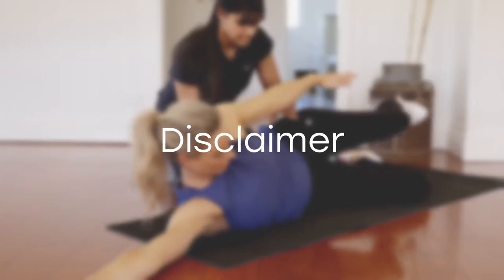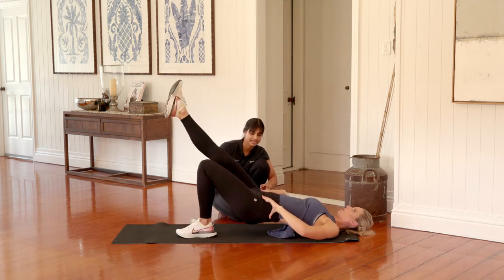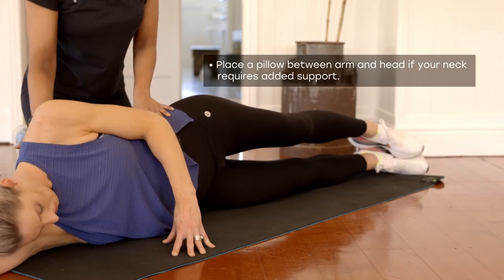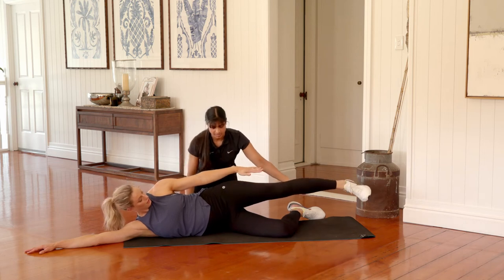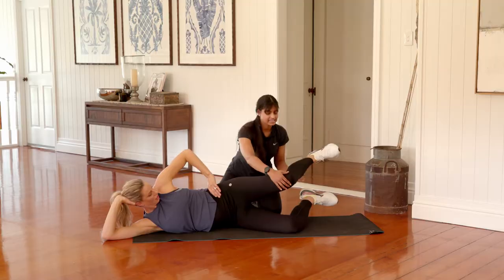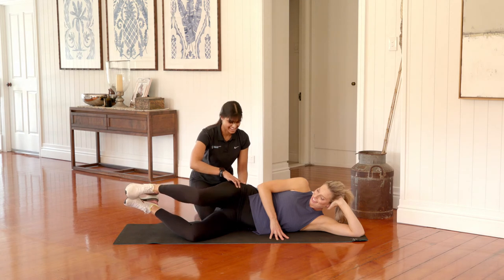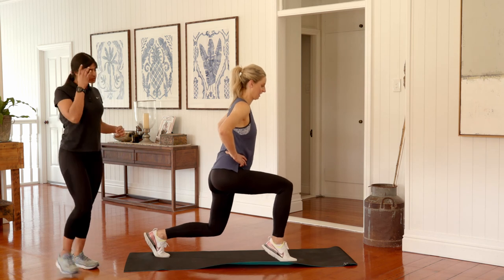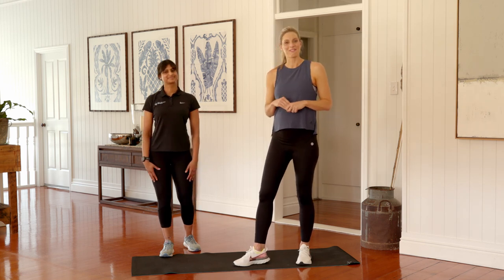Prenatal exercise program with Laura Geitz | Trimester 1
At Queensland Country Health Fund we encourage our Members to stay healthy. We’ve teamed up with former Netball Queen Laura Geitz to bring you this simple workout, designed to keep you active during your pregnancy. With only an exercise mat, you'll have the freedom to do this in the comfort of your own home in under 30 minutes.

With the help of her Queensland Country Health Fund Premium Extra benefits*, Tehanee Obeyesekere a Senior Accredited Exercise Physiologist from BodySmart Health guides Laura through a number of exercises that target the obliques, pelvic and glute strength with some postural focus.

*Depending on eligibility and limits.

SyncID:MB01ZYYM13FL0EW